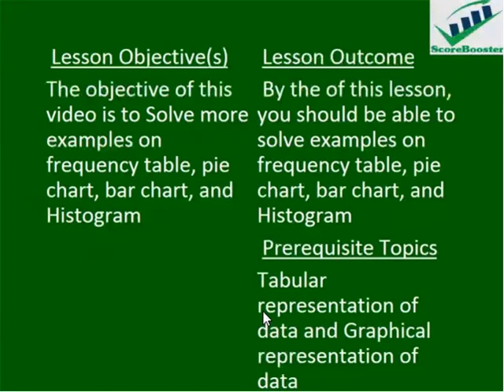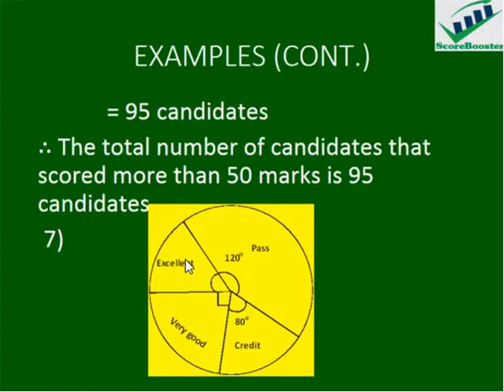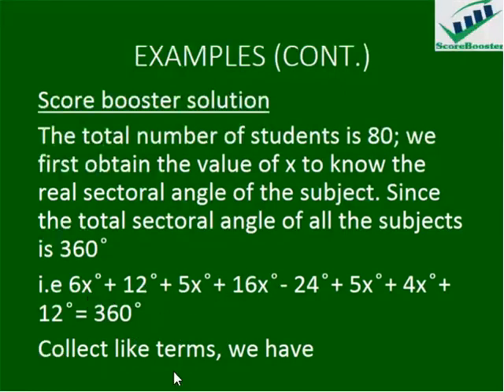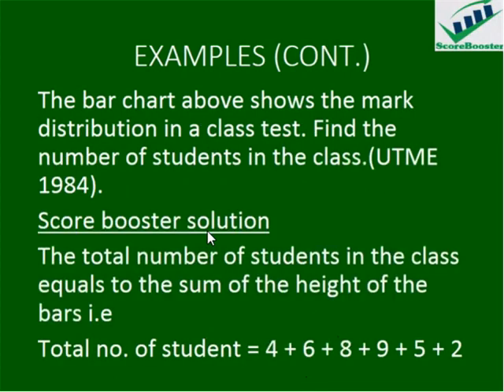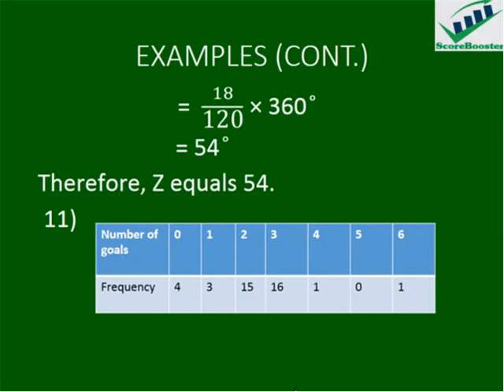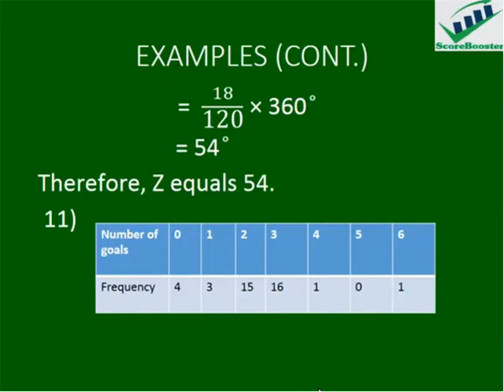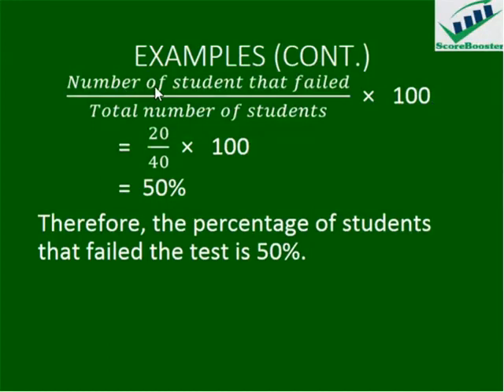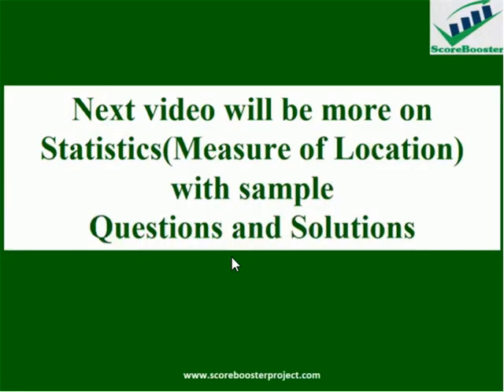Students ScoreBooster in Mathematics-Statistics 4